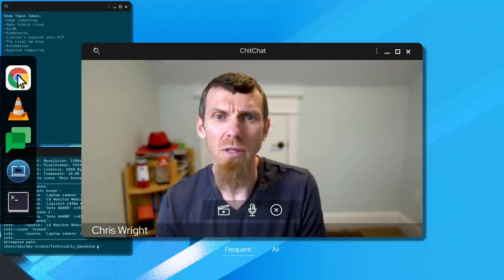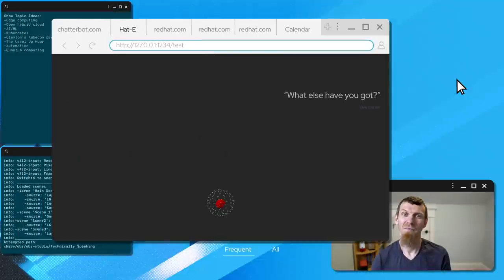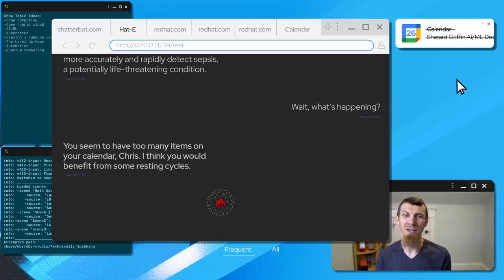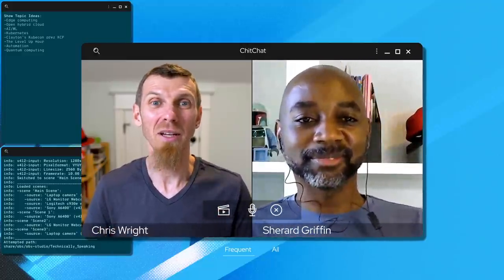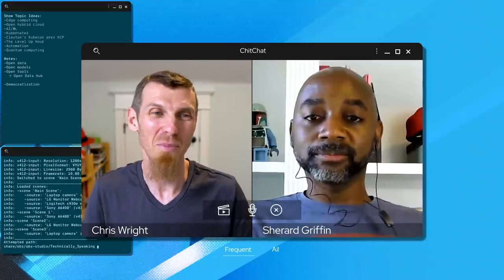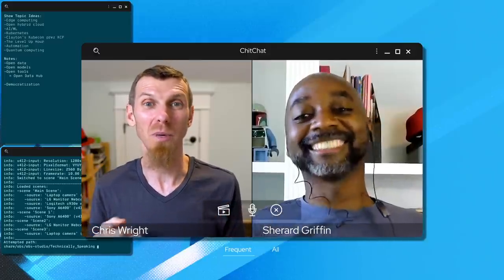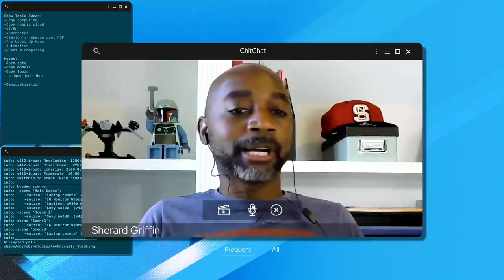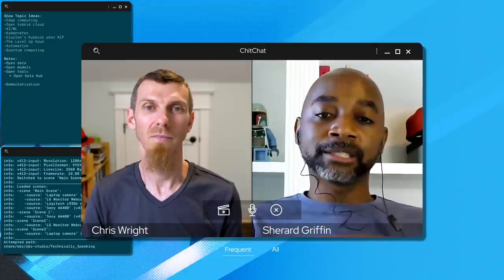Weird data science | Technically Speaking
What goes into creating an artificially intelligent platform that is capable of making decisions? Rule-based machine learning? The Three Laws of Robotics? A copy of Cryptosmasher v3.10 and an Oingo Boingo soundtrack? Join host Chris Wright and Sherard Griffin in this episode as they explore artificial intelligence and machine learning's relationship to data, the role that open source plays in the development of models, and how projects like Open Data Hub can foster a culture of innovation. When we've come to rely on AI/ML to provide all kinds of solutions and tools, how can we truly understand the decisions those systems are making?

HCA Healthcare uses innovative data platform to save lives
Royal Bank of Canada and Borealis AI announce new AI private cloud platform, developed with Red Hat and NVIDIA